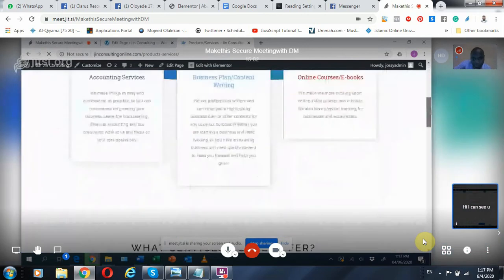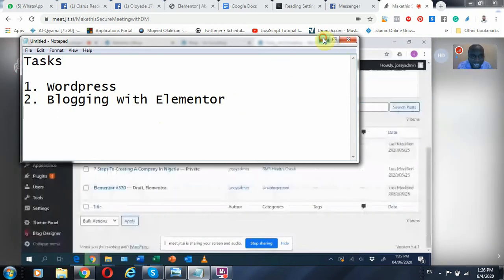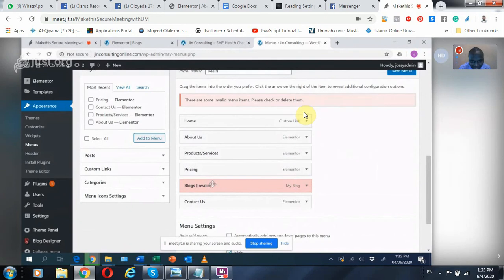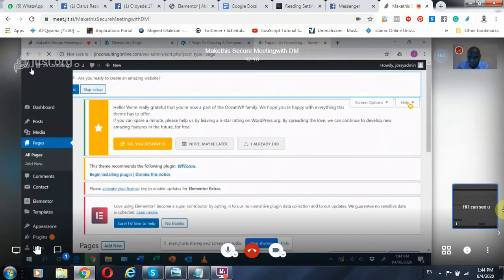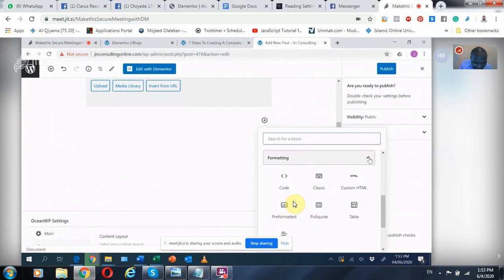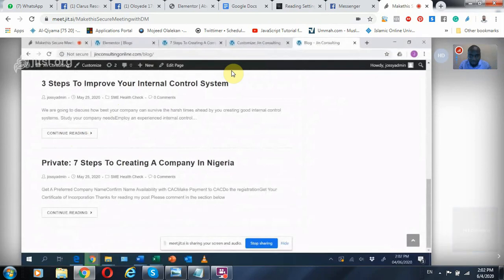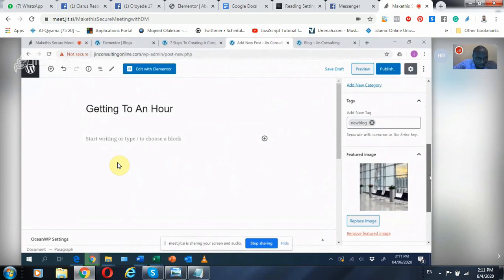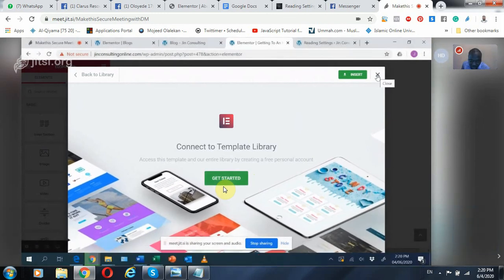Live Training With WordPress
Live Training With WordPress. A live session on how to use WordPress, Set Up WordPress Blog, Creating Post With Guternberg, or Elementor Page Builder.

BELOW IS A LIST OF MY RECOMMENDED PRODUCTS AND SERVICES:

1. Contabo (Hosting & Server Provider)

2. Dynadot (Hosting & Server Provider)

3. Namecheap (Hosting & Domain)

4. eUkHost (Hosting & Server Provider)

5. Interserver (Hosting & Server Provider)

6. WHUk WebHosting (Hosting & Server Provider)

7.  Netfirm (Hosting and Domain)